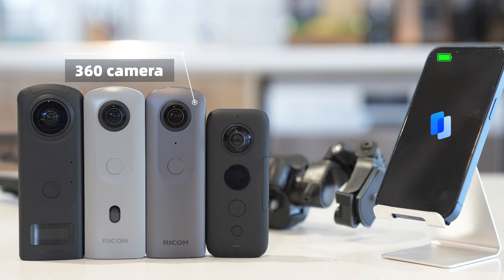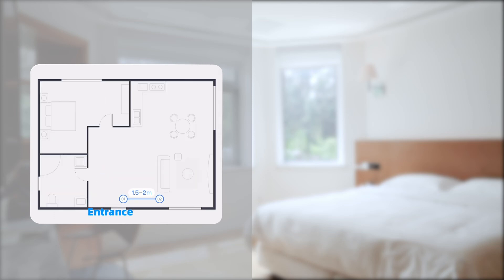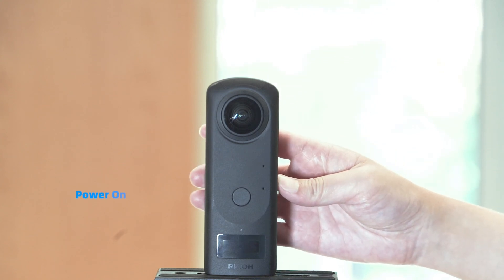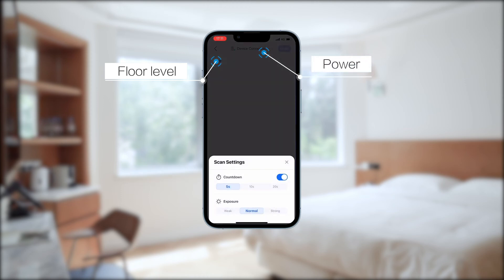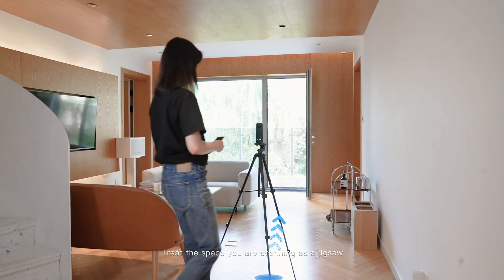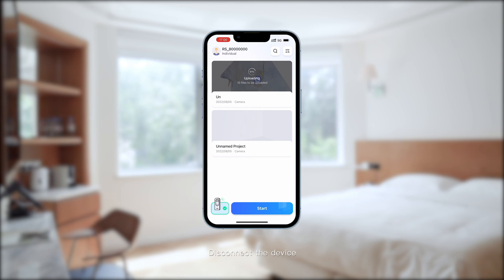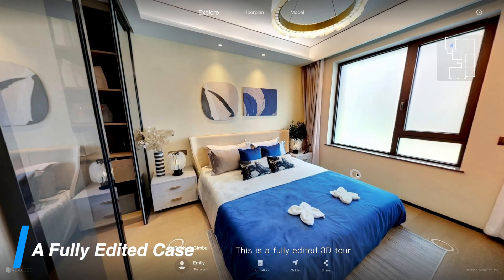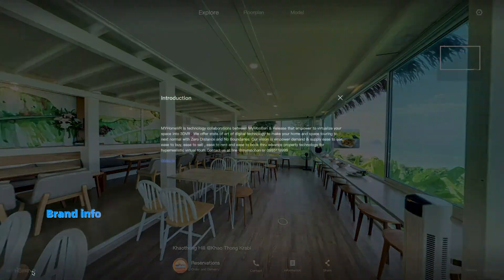360 camera, connecting and capturing virtual tours with Realsee VR App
¡Transforma cualquier espacio en un recorrido virtual 3D con tu propia cámara 360 y la aplicación Realsee! Este tutorial para principiantes te guiará paso a paso, desde la configuración de la cámara hasta la captura de escaneos y la publicación de tu recorrido final.
Prepárate para impresionar a clientes potenciales, mostrar propiedades de forma remota o simplemente compartir increíbles experiencias en 360. ¡Vamos a crear recorridos virtuales!

Transformez n'importe quel espace en une visite virtuelle 3D avec votre propre caméra 360 et l'application Realsee ! Ce didacticiel pour débutants vous guide à chaque étape, de la configuration de la caméra à la capture de scans et à la publication de votre visite finale.
Préparez-vous à impressionner des clients potentiels, à présenter des propriétés à distance ou simplement à partager des expériences incroyables à 360. Créons des visites virtuelles !

Verwandeln Sie jeden Raum mit Ihrer eigenen 360-Grad-Kamera und der Realsee-App in eine virtuelle 3D-Tour! Dieses Anfänger-Tutorial führt Sie Schritt für Schritt durch den gesamten Prozess, vom Einrichten der Kamera bis zum Aufnehmen von Scans und der Veröffentlichung Ihrer fertigen Tour.
Machen Sie sich bereit, potenzielle Kunden zu beeindrucken, Immobilien remote zu präsentieren oder einfach nur fantastische 360-Grad-Erlebnisse zu teilen. Virtuelle Touren erstellen leicht gemacht!

Transforme qualquer espaço em uma visita virtual 3D com sua própria câmera 360 e o aplicativo Realsee! Este tutorial para iniciantes orienta você passo a passo, desde a configuração da câmera até a captura de digitalizações e a publicação do seu tour final.
Prepare-se para impressionar clientes em potencial, mostrar propriedades remotamente ou simplesmente compartilhar experiências incríveis em 360 graus. Vamos criar tours virtuais!